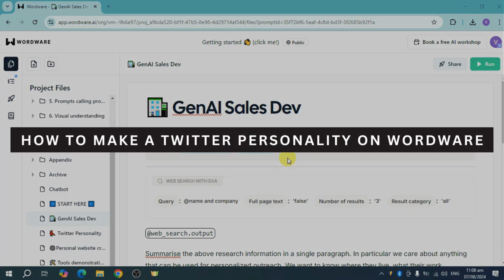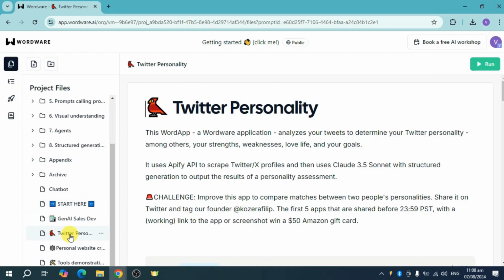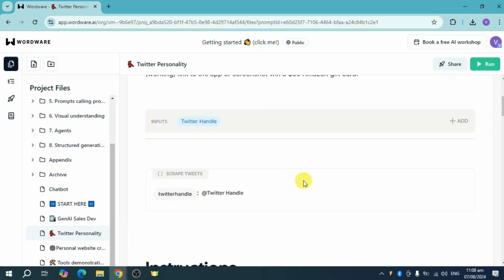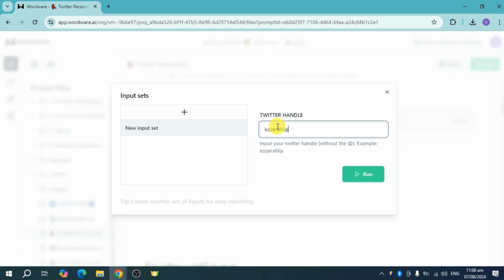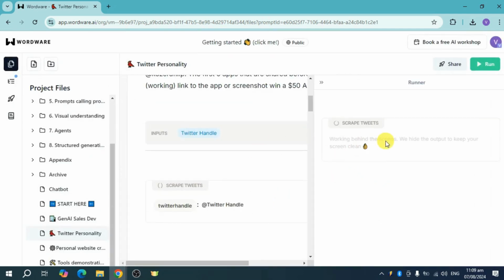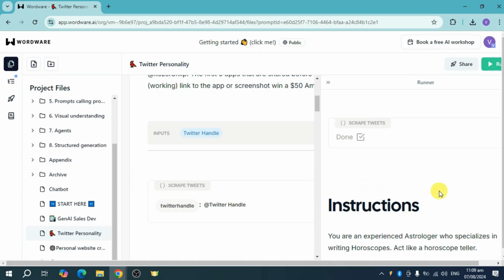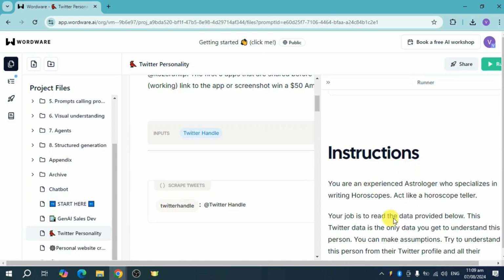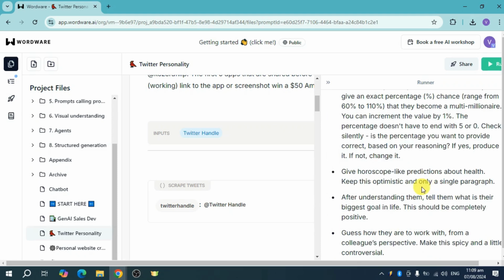How to Make a Twitter Personality on Wordware | Wordware Tutorial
Looking to create a Twitter personality using Wordware? This tutorial will guide you step-by-step through the process, perfect for beginners who want to build an engaging and automated Twitter personality. I’ll show you how to set up and customize your Twitter bot to match the persona you want to create.

In this tutorial, you’ll learn:
How to access the Twitter Personality creator tool on Wordware.
How to set up automated tweets, replies, and interactions based on specific topics or hashtags.
How to customize the behavior, tone, and schedule of your Twitter personality to fit your branding or creative goals.

Follow these steps to create a Twitter personality on Wordware and engage your audience with automated, dynamic content!